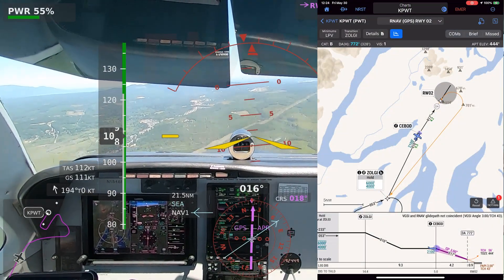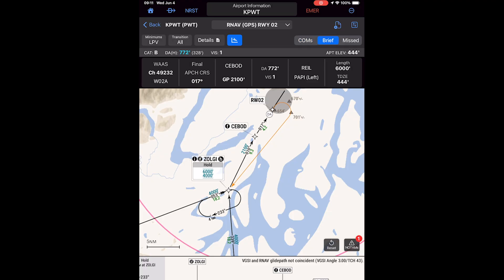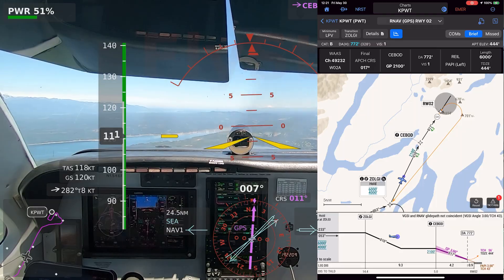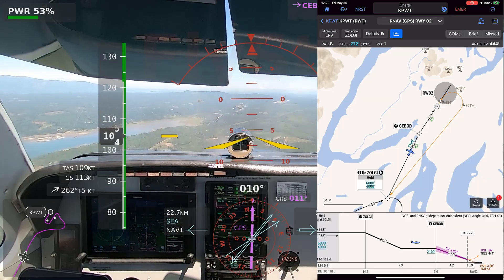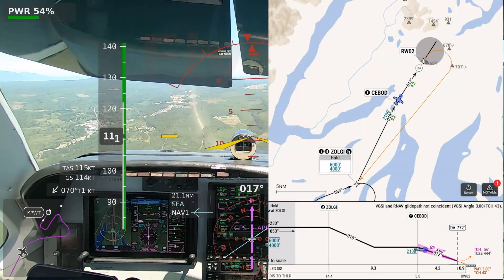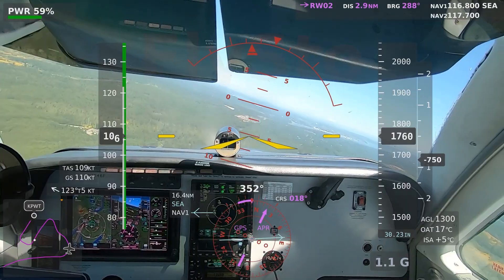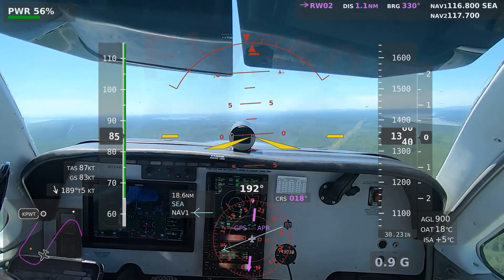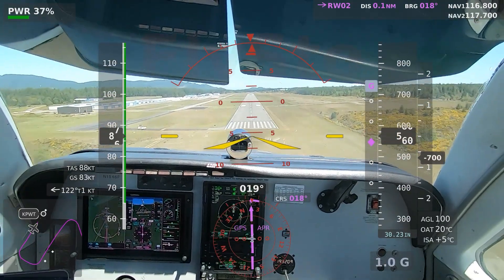Garmin SmartCharts at Bremerton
Here’s another look at the new Garmin SmartCharts, introduced in the Garmin Pilot app in May 2025. In this video, I fly most of the RNAV (GPS) RWY 02 approach at Bremerton, WA (KPWT) under VFR to gain more experience with the new charts.

KPWT is a busy non-towered airport about 20 nm west of Seattle. It’s popular with local flight schools for VFR and IFR training and as refueling stop for both aircraft and their pilots.

As you’ll see, the traffic pattern at KPWT was crowded on this CAVU day, so I broke off the approach early and joined the right-hand pattern to land on RWY 02.

(If you’re curious about the instrument panel overlays that appear in my videos, visit FlySto.net.)

Conventional instrument charts are cluttered. They must show all arrival routes, all lines of minimums, and other details that may not be relevant for your aircraft and the path you will fly to join a procedure.

I have long advocated annotating charts. The process helps me note information during preflight planning and it emphasizes important details to review when I set up, brief, and confirm a procedure in the airplane. Although my annotation system can seem like overkill, I find that it helps IFR students during training, and it certainly helps me, especially when I fly to unfamiliar airports.

SmartCharts, however, are dynamic, data-driven representations of the information you need to fly an instrument procedure.

You select the initial fix you’ll use to join an approach, choose the minimums appropriate for your aircraft, avionics, NOTAMs that affect the procedure, and adjust other details. Using that information, SmartCharts declutters the chart you display on your EFB, showing only the relevant information, and displays your aircraft’s progress, including a vertical profile view, as you fly the approach.

For example, The RNAV (GPS) RWY 02 approach at KPWT includes minimums to an LPV DA, LNAV minimums to an MDA, and circling minimums. On an FAA or Jeppesen chart, I color-code the different lines of minimums.

But with SmartCharts, you select an initial fix/transition and the minimums you want to use, and the chart updates to show only the appropriate details. For this approach, I set ZOLGI as the transition and chose the LPV minimums.

Now, join me in the A36 near ZOLGI to see SmartCharts in action as I fly the approach and then join the VFR traffic pattern at KPWT.